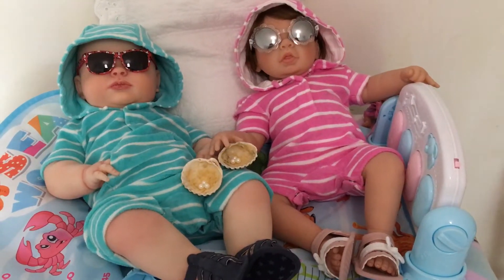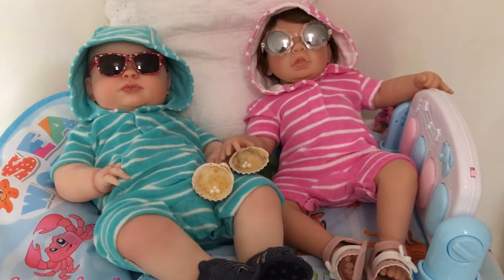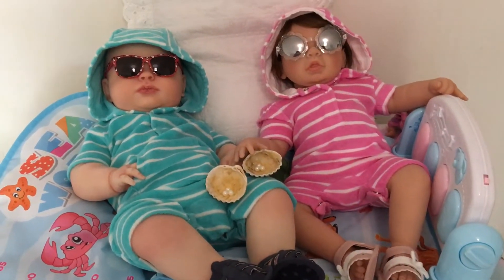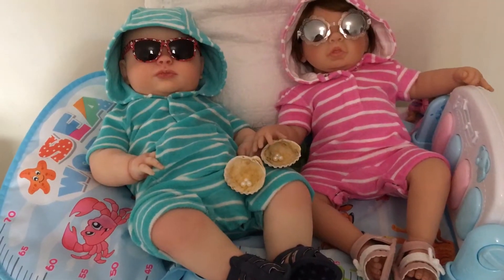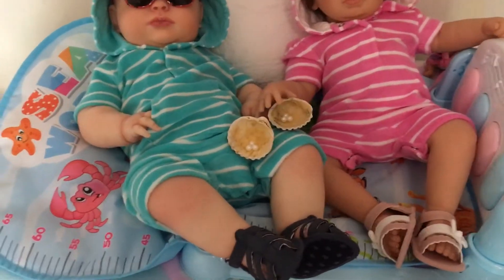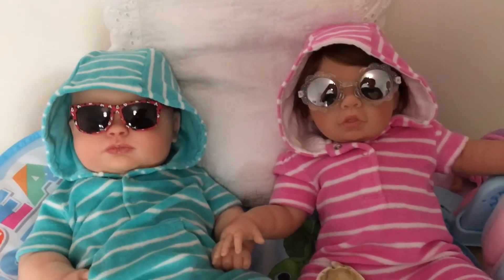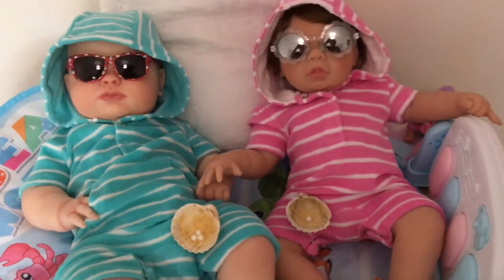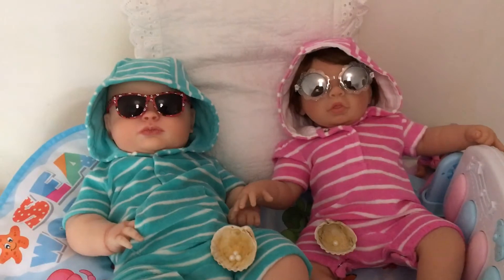By the Sea 🏖 Sunglasses Sandals & Sun hats 🌊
🐚 🐙 Theme Thursday 🐚 🐙 At the 🏖 beach